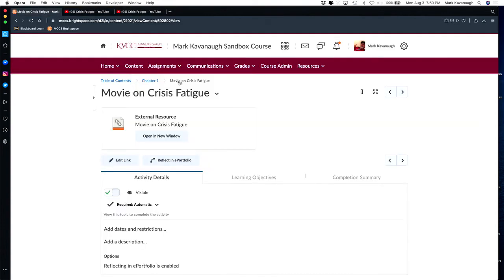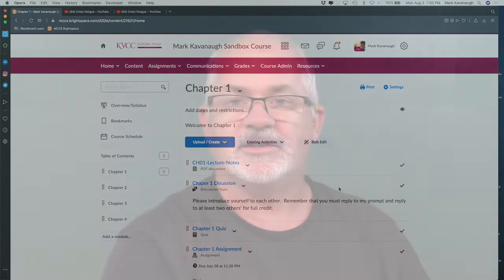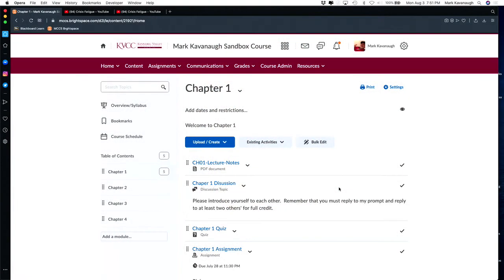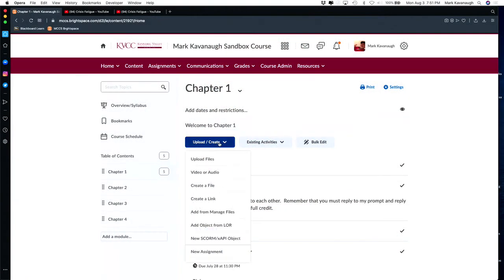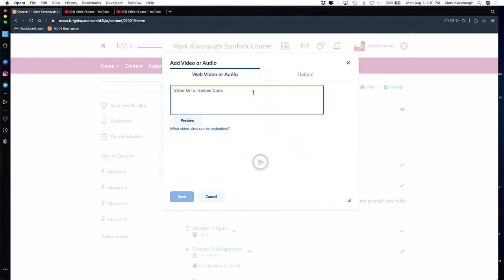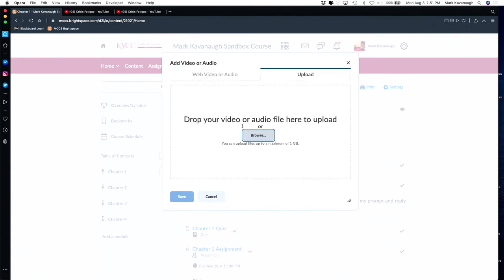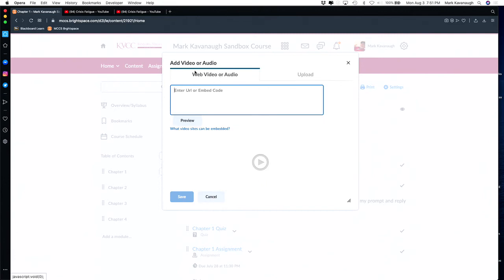Dealing with Brightspace - Creating Links to YouTube Videos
This tutorial shows how to create direct links to YouTube videos and how to embed YouTube videos in your course so that they play right in Brightspace.